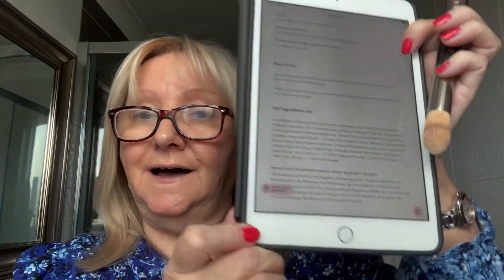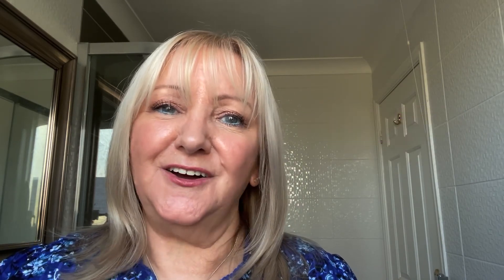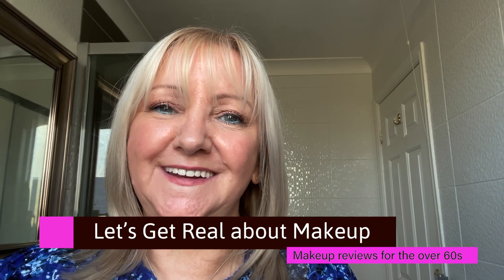BEAUTY PIE SUPER HEALTHY SKIN™SHEER TINTED OIL-FREE SPF20 (3. LIGHT)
BEAUTY PIE SUPER HEALTHY SKIN™
SHEER TINTED OIL-FREE SPF20 (3. LIGHT)

Beauty Pie Links
Please feel free to use my refer a friend link
for £10 off your first order when becoming a member.

Product

Studio10beauty links
Please feel free to use my refer a friend link to get £10 off your first order

Products

All of the products used have been purchased by me